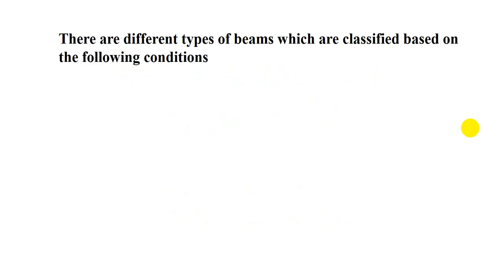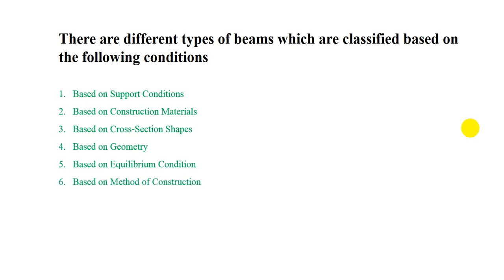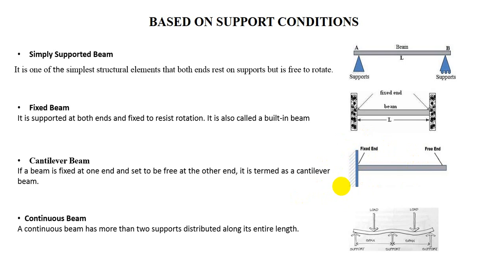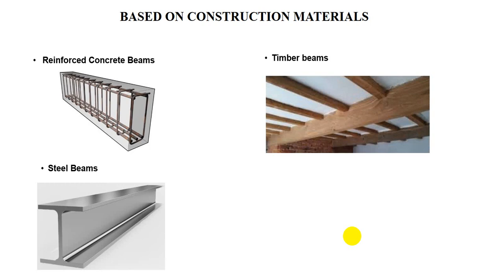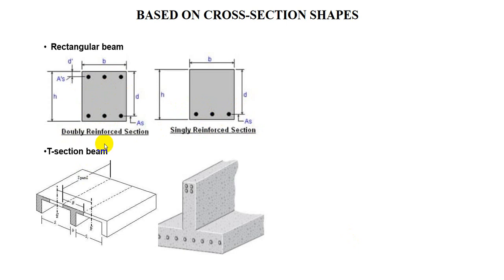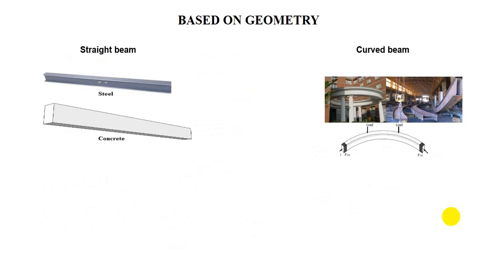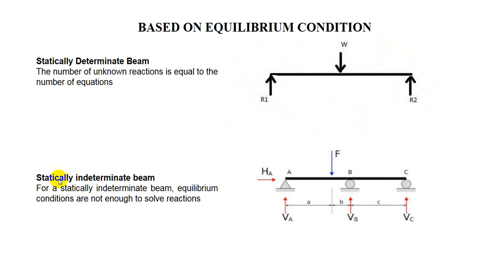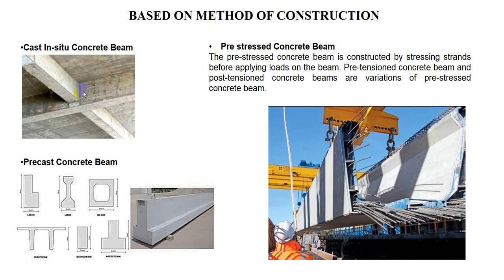Types Of Beams | Types Of Beams And Their Examples Explained with Diagram